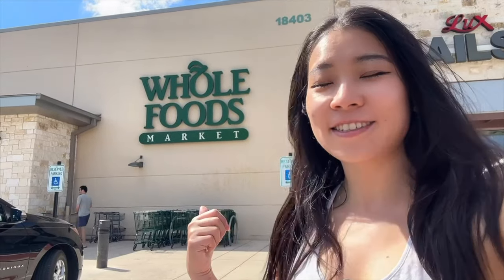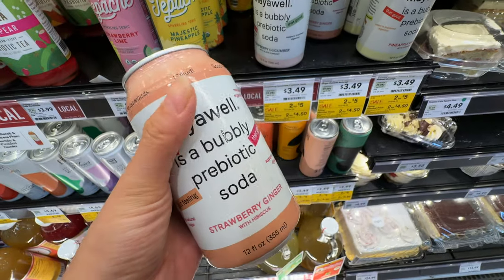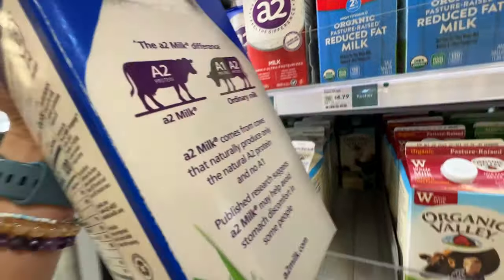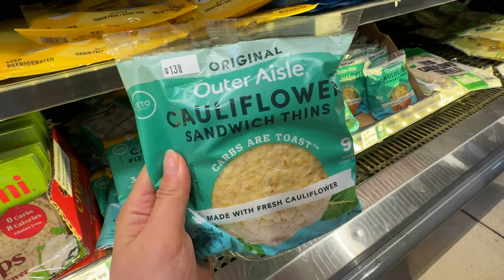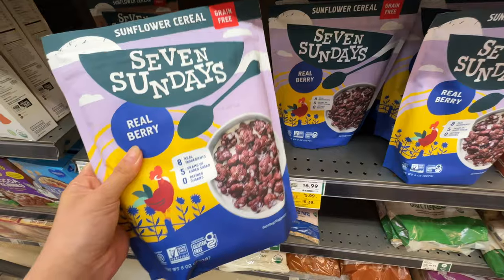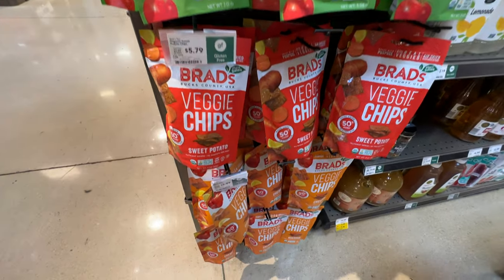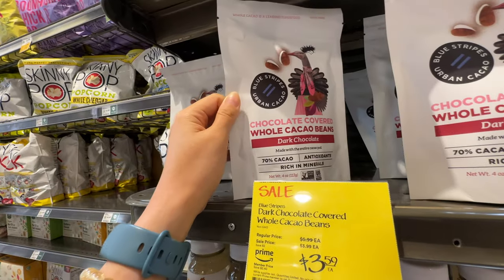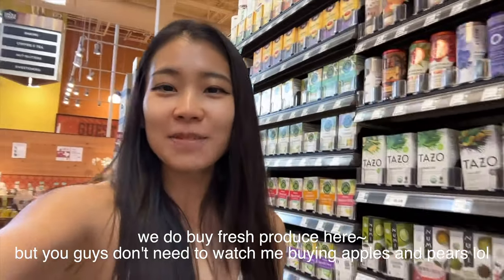shop with me WHOLE FOODS Market~ Healthy grocery haul at whole foods what to buy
This week we are shopping at wholefoods market~ What's healthy here? what to buy at whole foods? check it out~